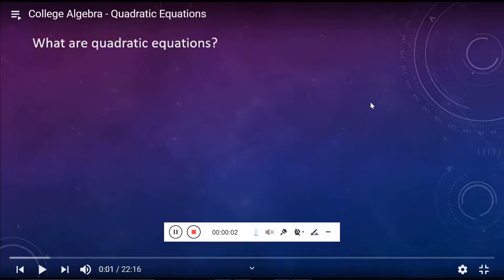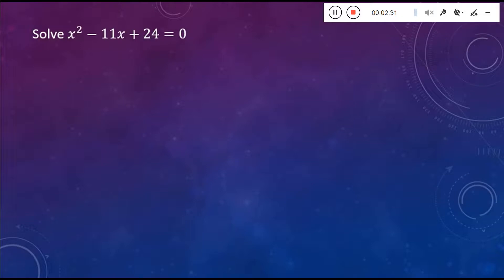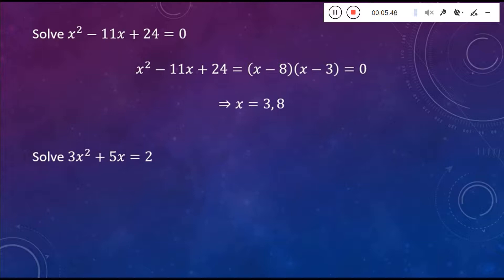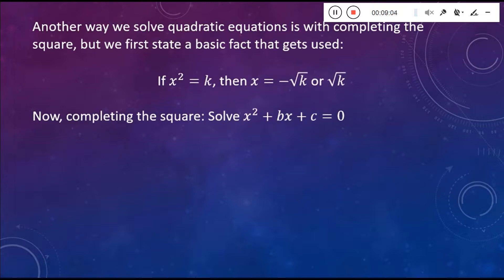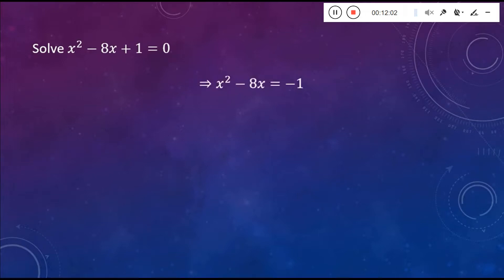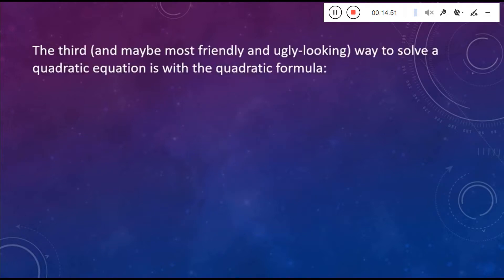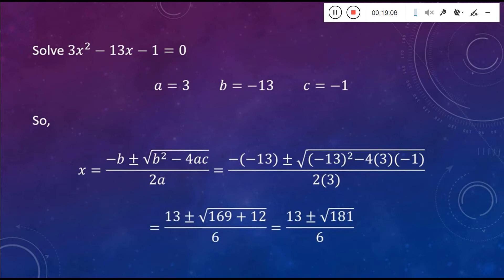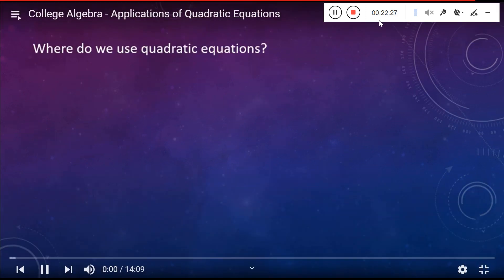College Algebra - Quadratic Equations (with Audio)